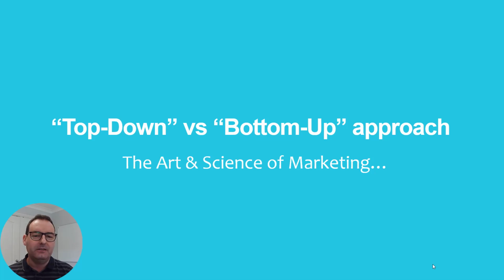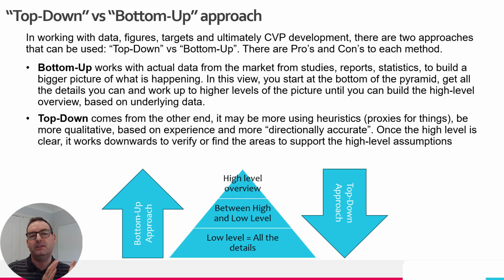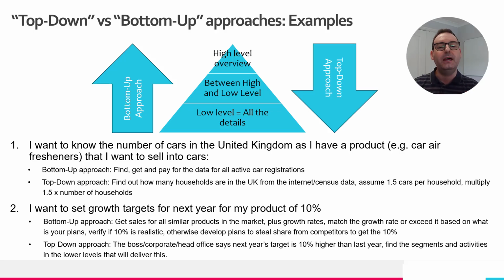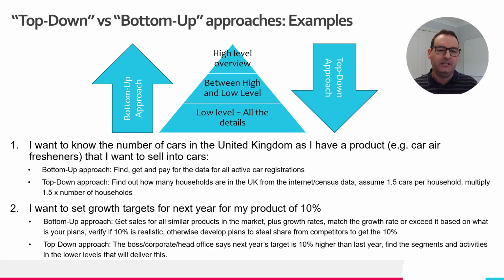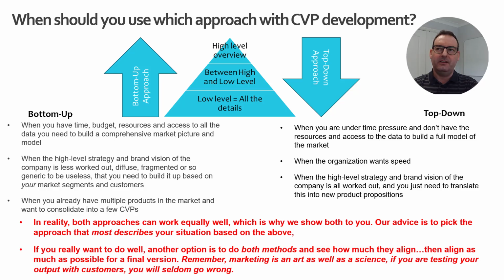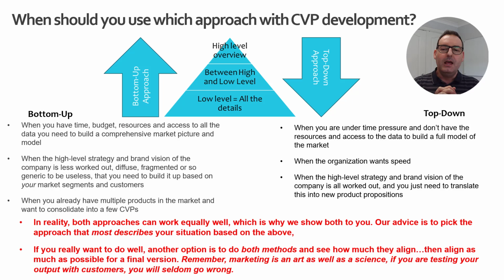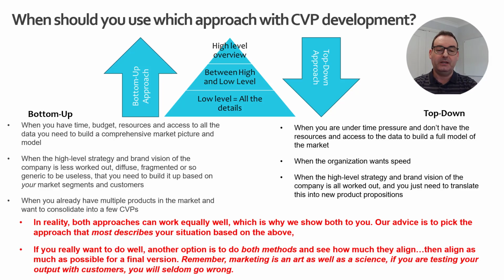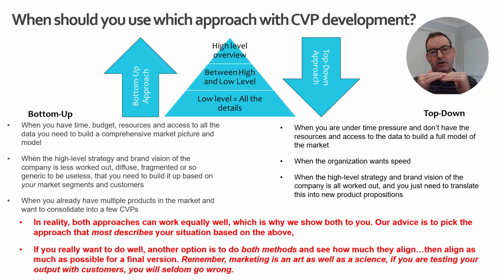Top Down and Bottom Up: The Marketing Data Framework Every Marketer Must Know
Most businesses fail to combine Top Down and Bottom Up data — and it’s costing them growth. Here’s how to fix that.

🚀 Top Down vs Bottom Up Approach – Which is Best for Your Marketing Strategy?

If you want to grow your business and make smarter, data-driven decisions, you need to understand these two powerful marketing frameworks.

In this video, we explain:
✅ What is the Top Down approach? – Start with big-picture market insights and narrow down to specifics.
✅ What is the Bottom Up approach? – Build your strategy from customer-level and operational data.
✅ When to use each approach – and why combining them creates unbeatable results.

Whether you’re an entrepreneur, marketer, or business strategist, mastering these methods will help you:

Identify new opportunities faster

Build accurate forecasts

Improve marketing ROI

Create winning campaigns

📊 Chapters:
00:00 – Introduction
00:38 – Top Down Approach Explained
02:15 – Bottom Up Approach Explained
04:00 – Which One Should You Use?
05:20 – Combining Both for Maximum Impact

📱 Learn more about marketing techniques and tools to grow your business, get access to extra resources at our FREE Marketing Skool